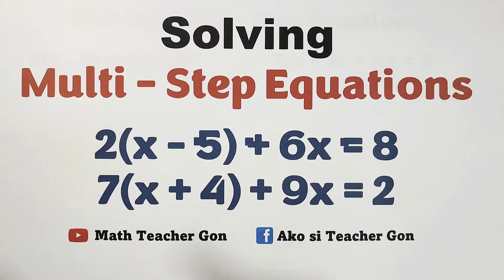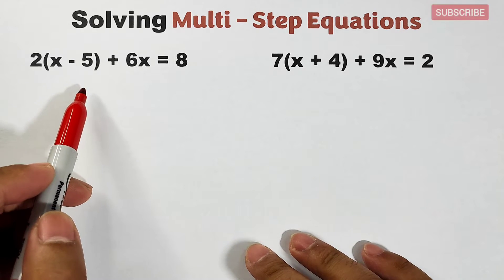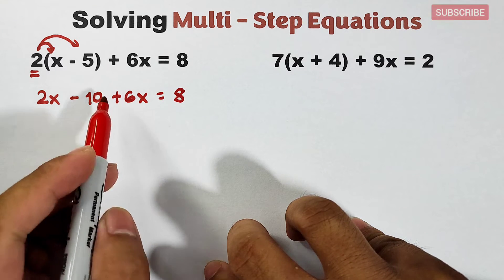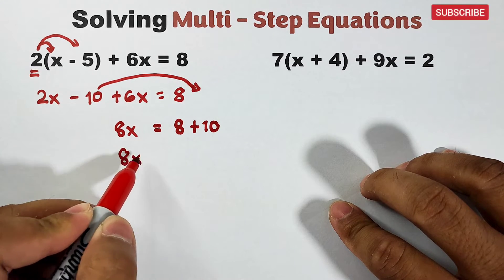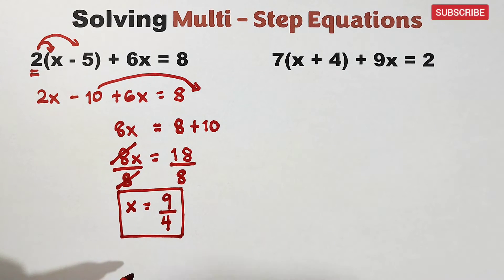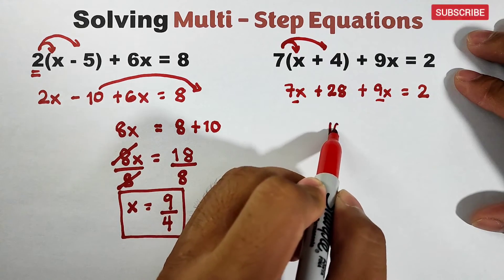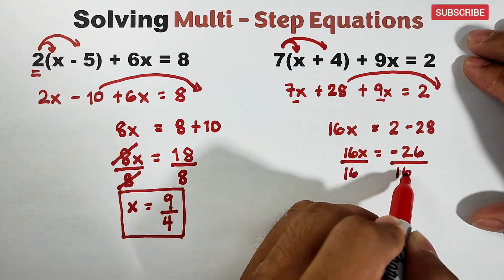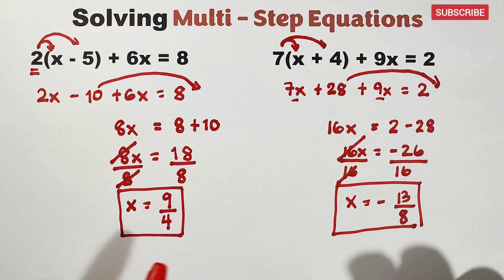Solving Multi - Step Equations